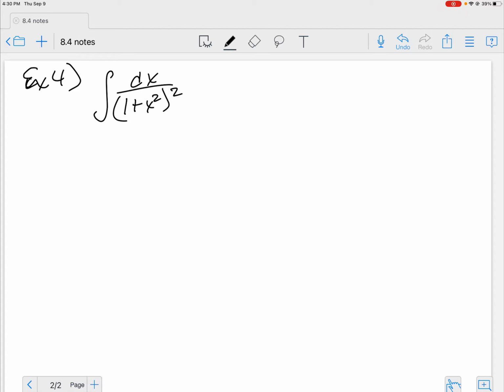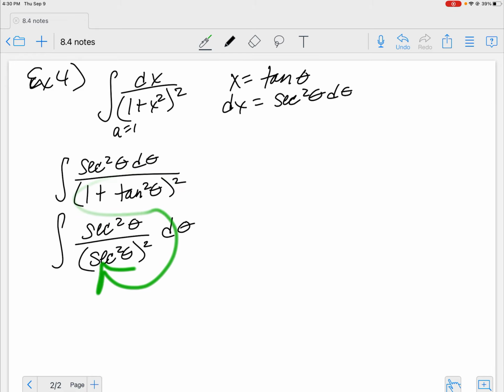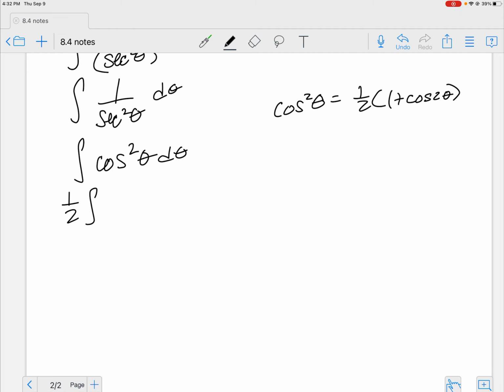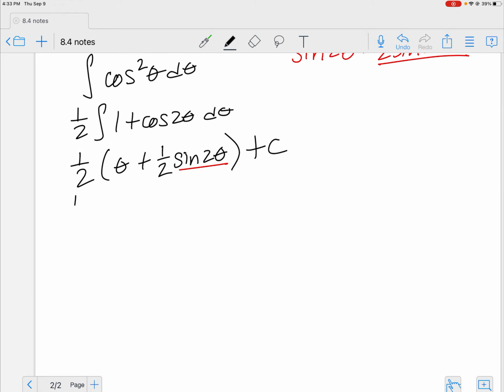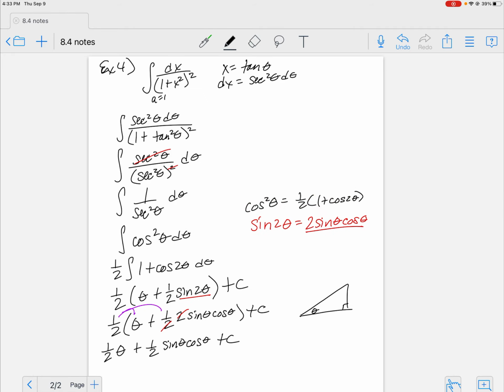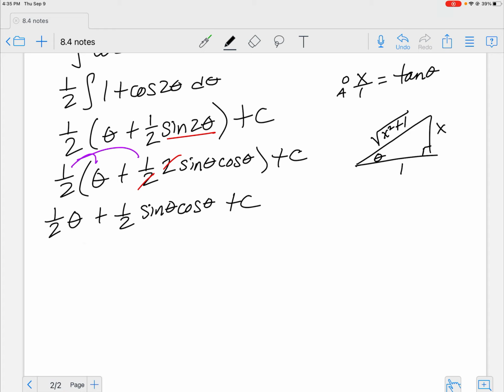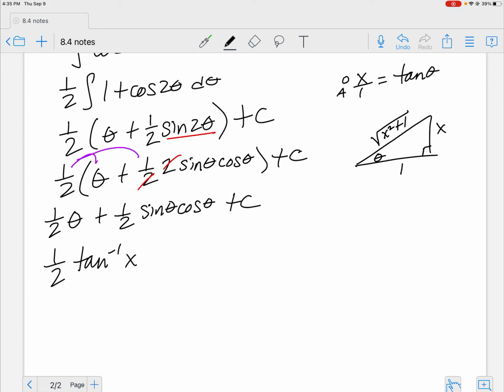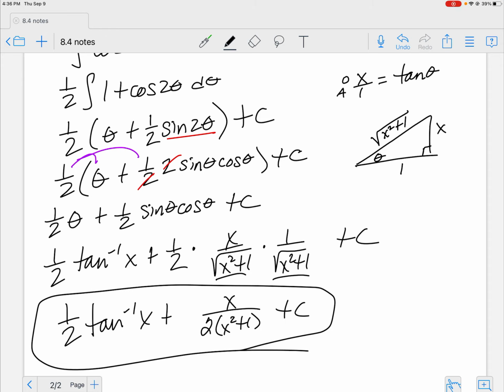MTH202-Notes 8-4 Part 2